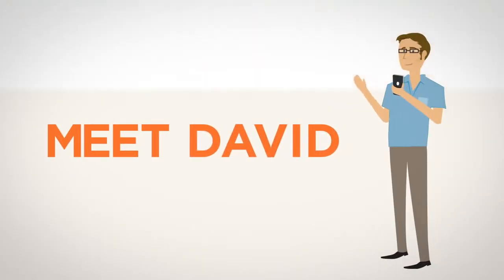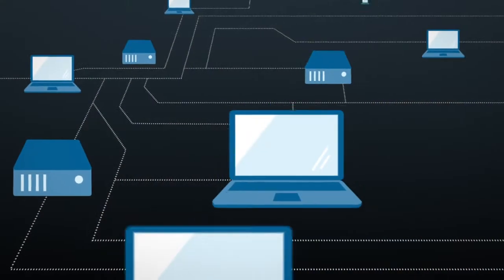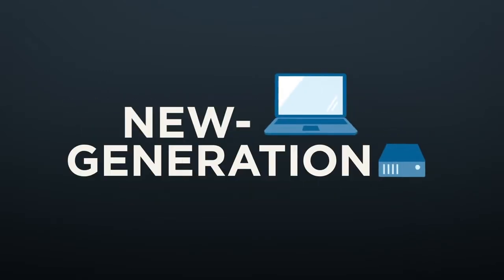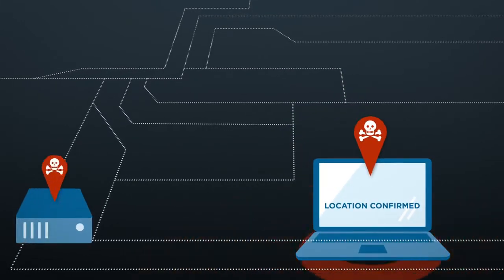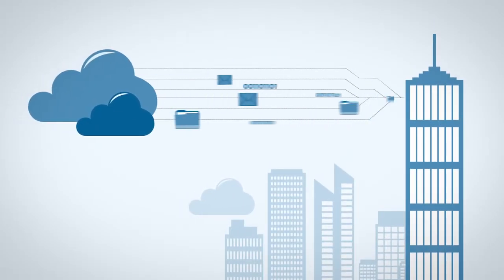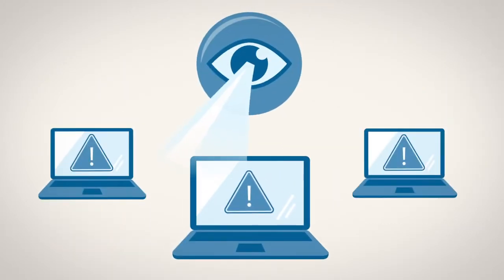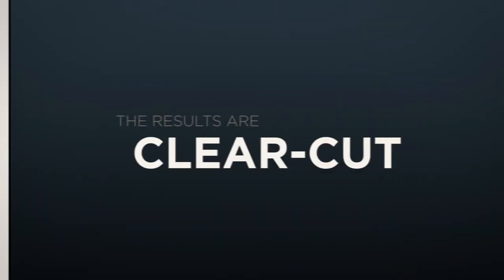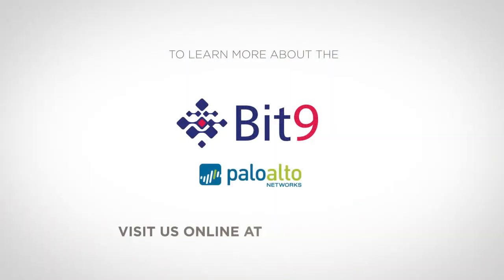Intro video: Bit9 for Palo Alto Networks. Protecting networks and end-points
Intro video of the integration Bit9 endpoint and server security with Palo Alto Networks security.